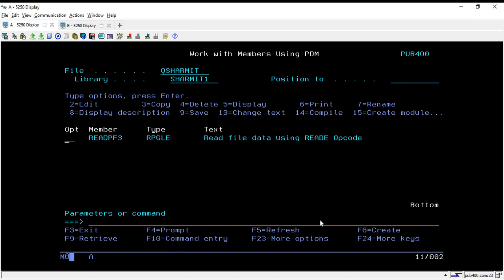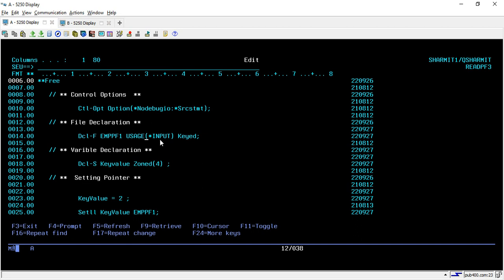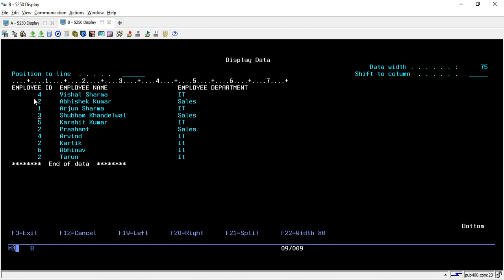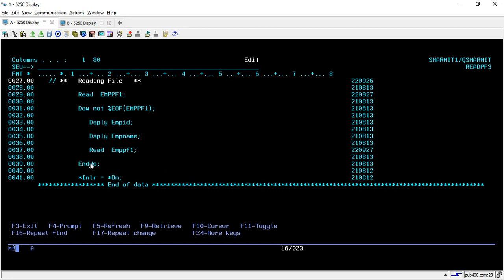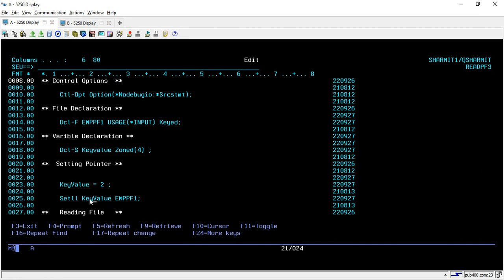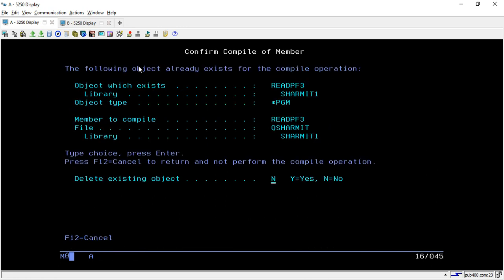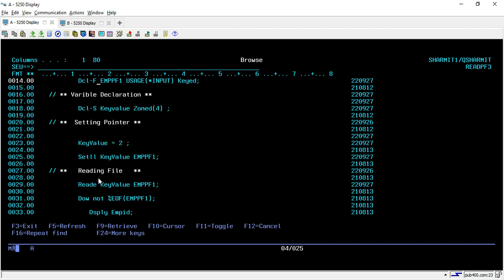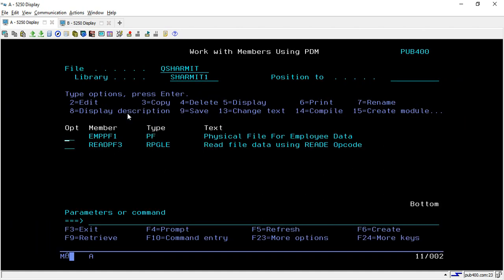IBMi (AS400) Reading Physical File using Reade in RPGLE | as400 for beginners | Opcodes in rpgle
1.Use of Reade opcode.
2.How to start reading a record from a particular key value.